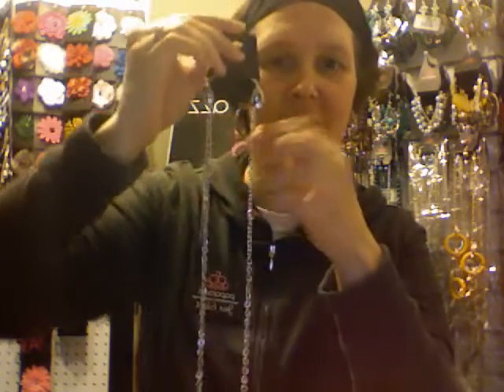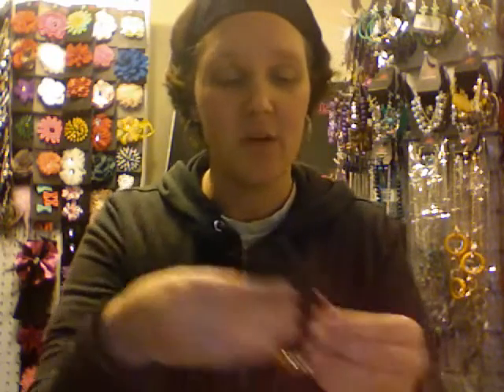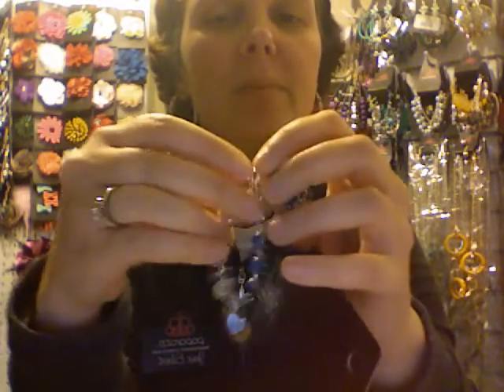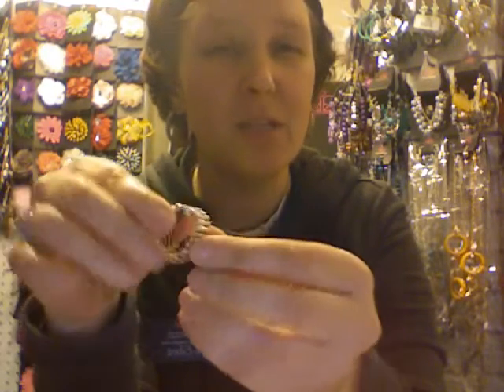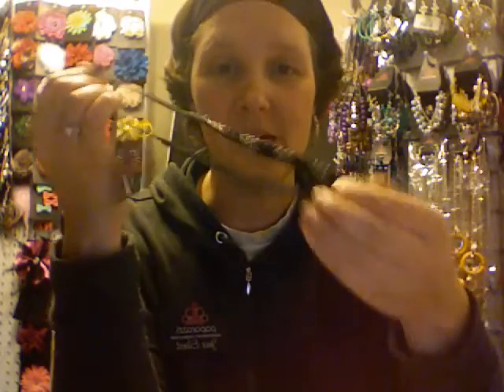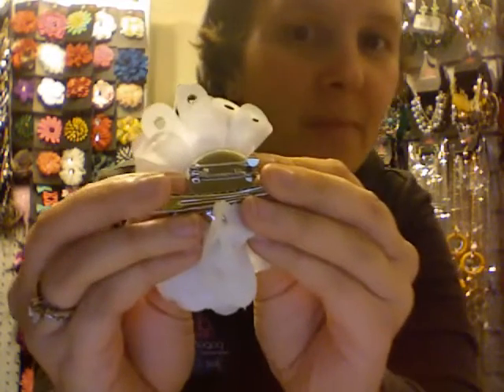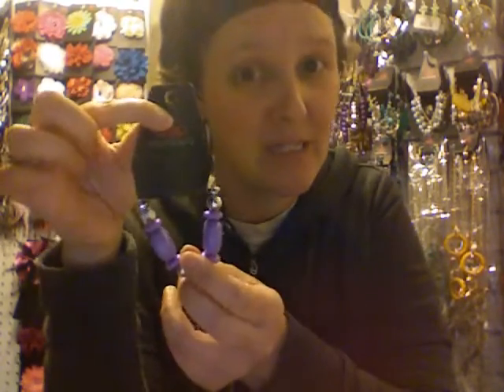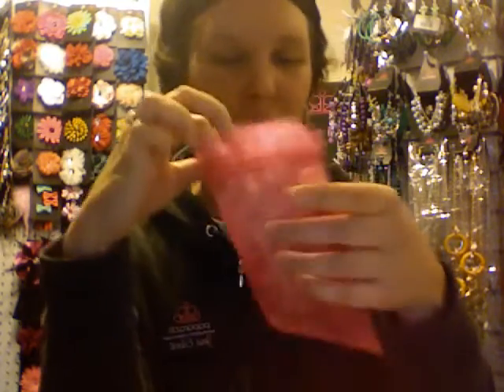What is Paparazzi Accessories?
Wondering what this $5 Jewelry is all about??  Here's the run down!

I'm a work at home mom that's totally loving my "job" and I want to help you do the same thing!  Be your own boss!

OR - Shop Online!  --

Paparazzi Accessories consultant #26912